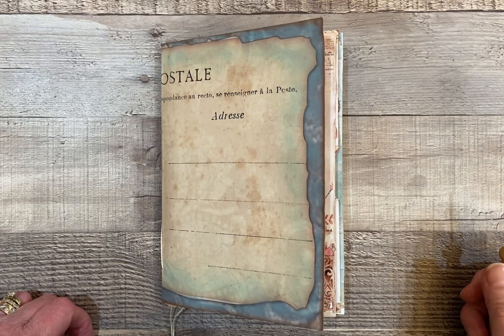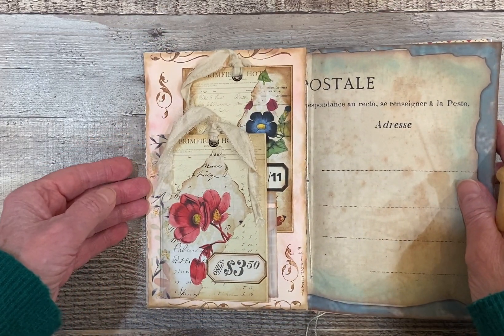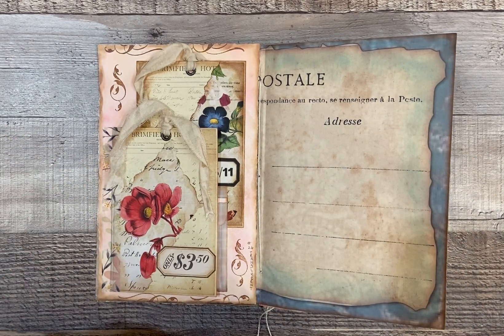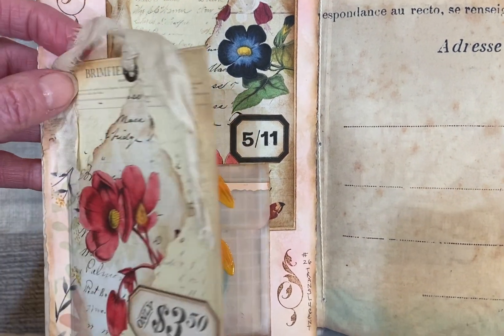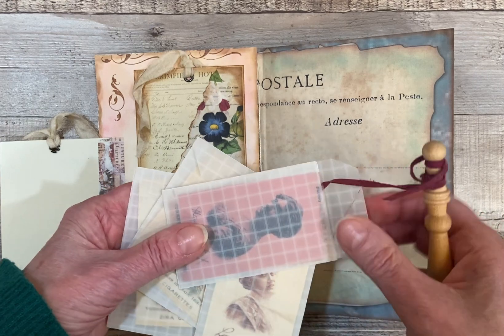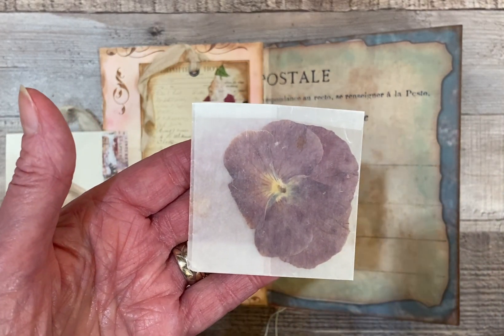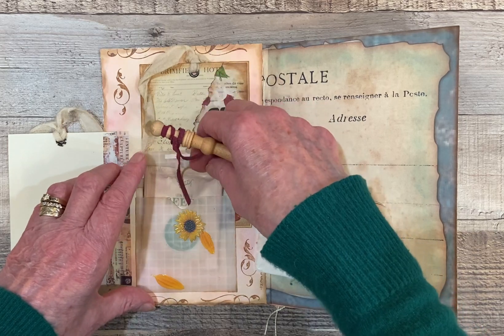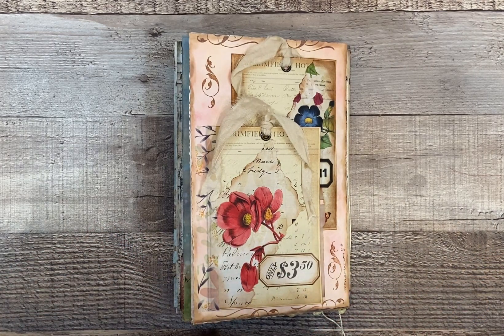junkjournaljanuary2024 - Day 26, Translucent Prompt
This is day 26 of Junk Journal January 2024, and the prompt is translucent.